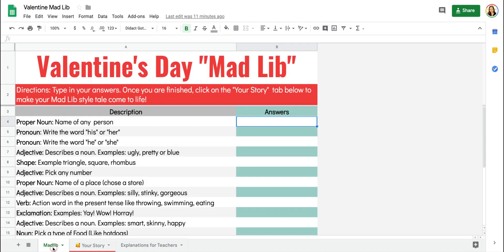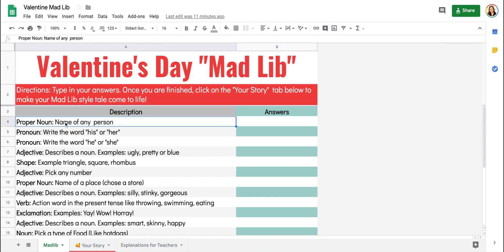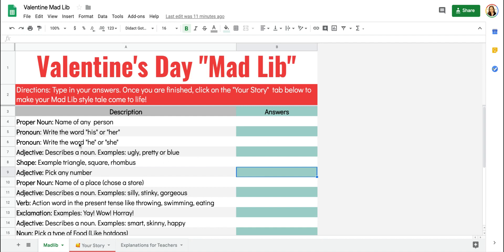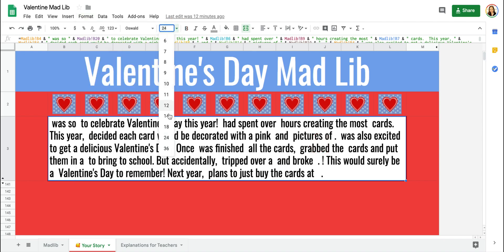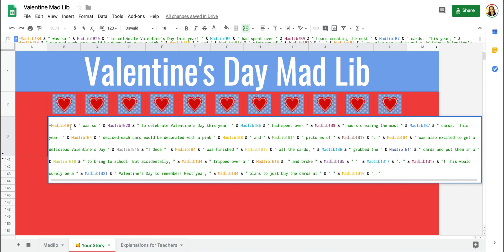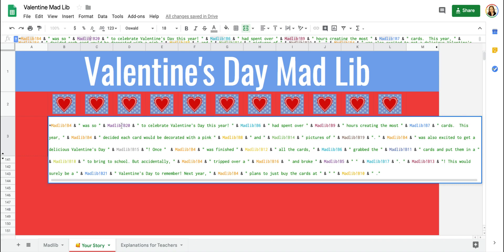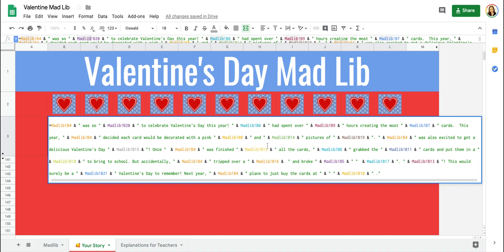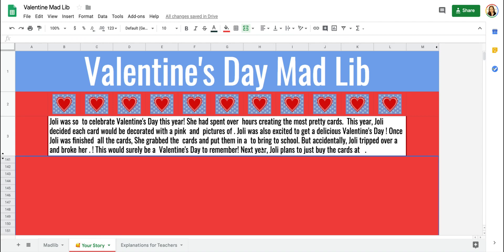Google Sheets "Mad Lib" style activity.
Learn how teachers may create a Google Sheets "Mad Lib" style activity.